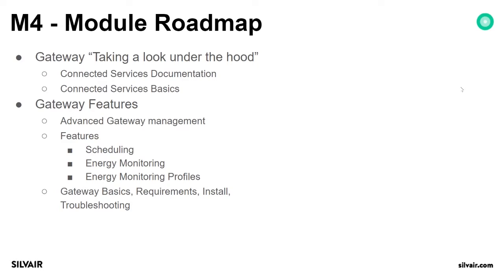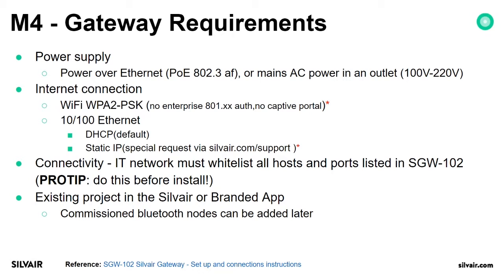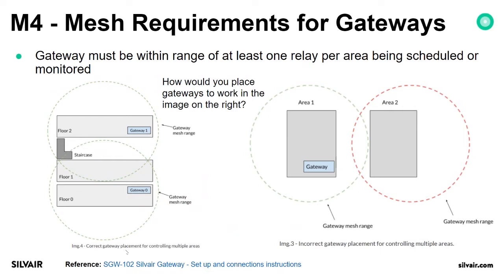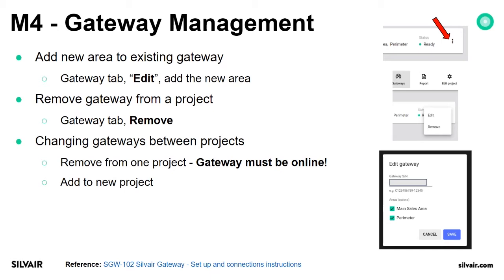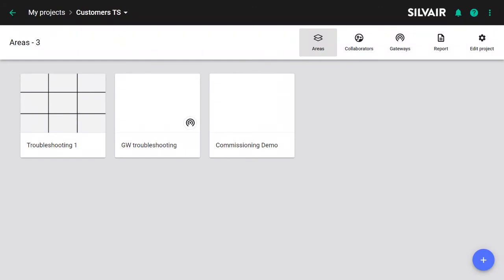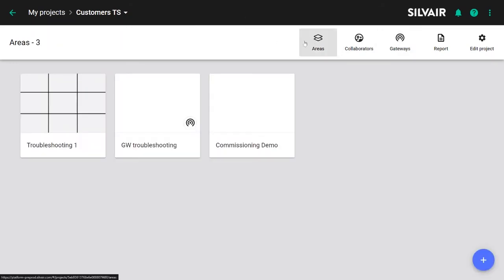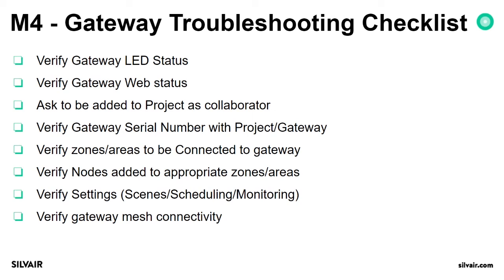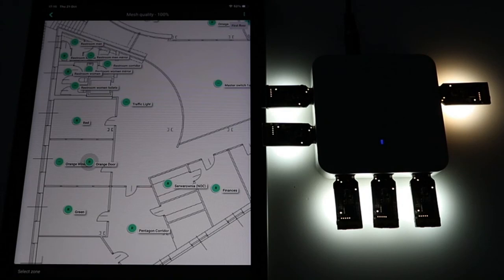Session 4: Connected Lighting Services for Smart Buildings | Convergia & Silvair